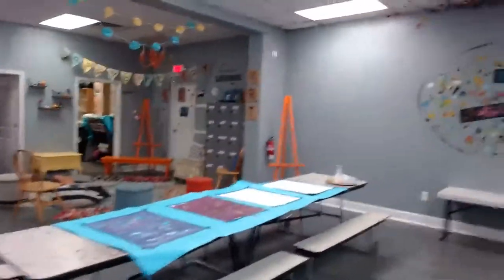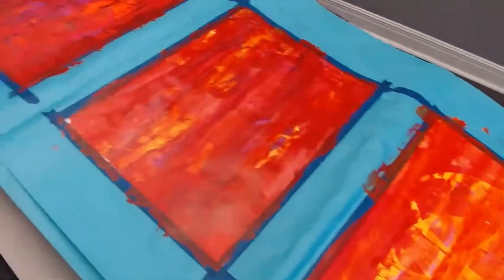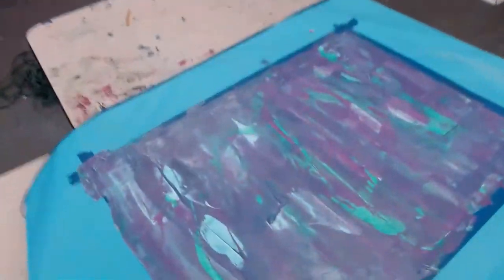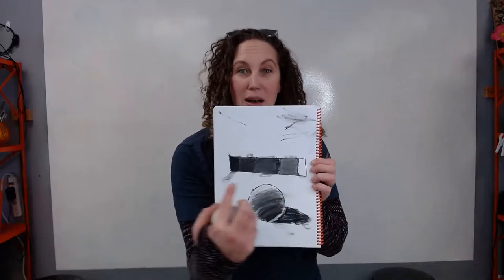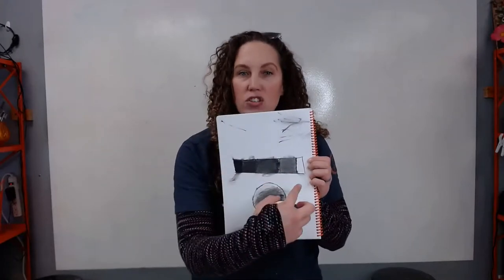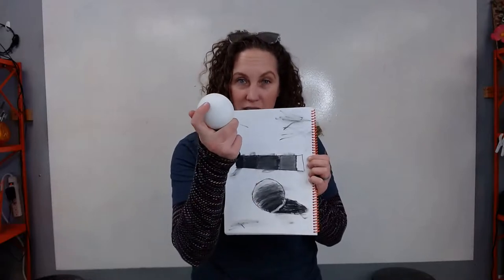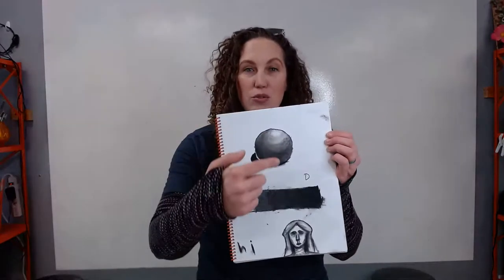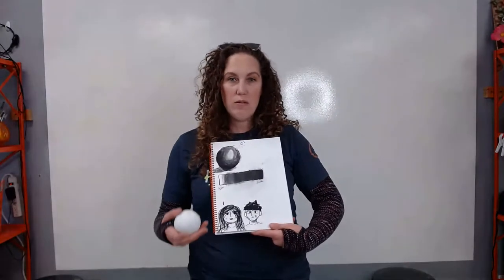Coffee and Checking-In (Week 2 January 2022)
Tune in to hear what's going on in the studio this week in all our classes!
TIMESTAMPS
0:00 Intro
1:12 Multimedia classes
8:28 Drawing classes
14:12 Sewing classes
14:47 Preschool Fundamentals
16:43 Spring Special Events

Orange Easel is an children's art studio in the Kansas City metro.

249 W Mill Street Ste 107
Liberty, MO 64068